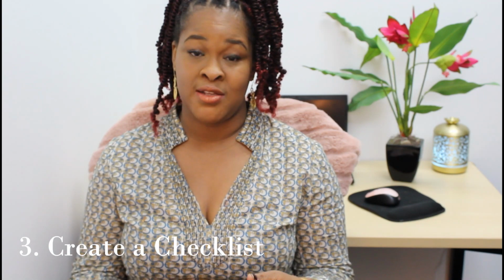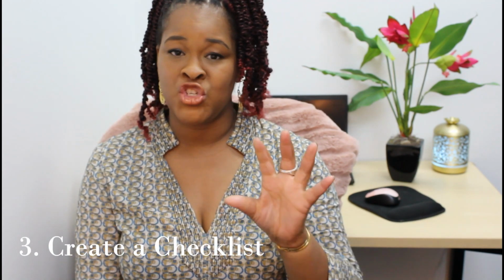How to Start a Non-Medical Home Care Agency 2020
People are starting home care agencies more now than ever. The licensing process is a lengthy process, but it can be done.
To assist in the process, I have come up with 6 tips that will help prepare you to submit your application for licensure.

➡️ Enroll in my Next Licensing Course: June 07, 2024- June 28, 2024

For more information regarding how to apply for your home care license for the state  of California, visit: cdss.ca.gov